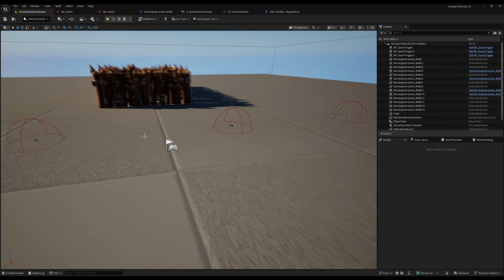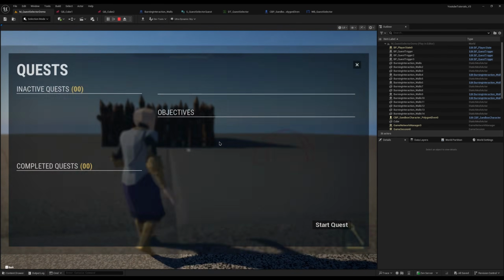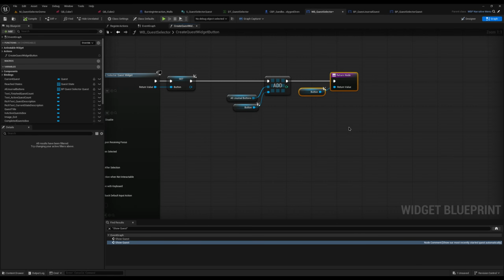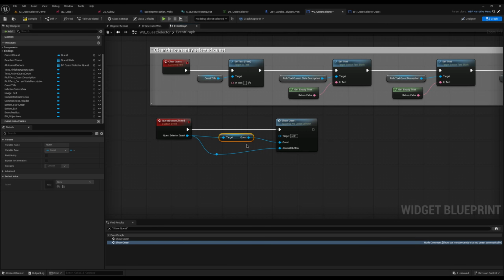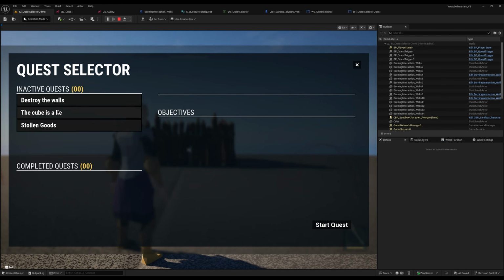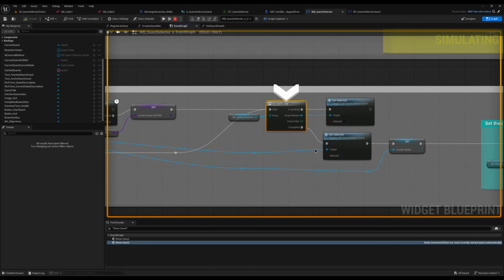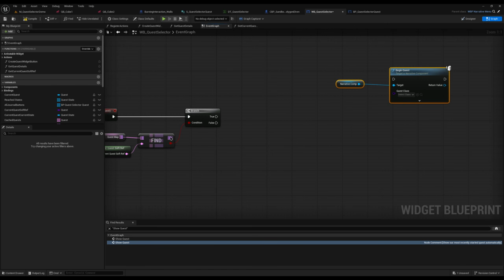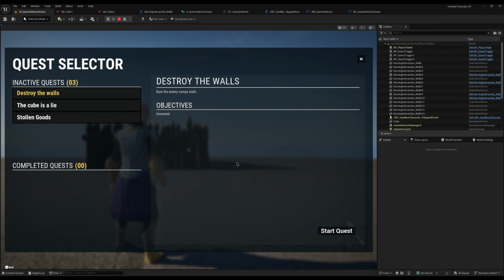Quest Select System in Unreal Engine 5 - Part 2 | Creating the UI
Welcome back to the Quest Selector series!

In Part 1, we designed the system and created the structures needed to safely jump between quests without breaking progression.

Now it's time to build the actual Quest Selector UI.

Players will be able to browse available quests and instantly jump to specific points within the game, making this system useful for both players and developers.

🧠 What We Cover:
✅ Creating the Quest Selector UI
✅ Displaying available quests
✅ Reading quest data structures
✅ Selecting quest entries
✅ Triggering quest jumps
✅ Connecting UI to gameplay systems
✅ Preparing the system for expansion

This type of tool is incredibly useful for:
• Quest-heavy RPGs
• Testing game content
• QA workflows
• Story-driven games
• Developer cheat menus

By the end of this episode, you'll have a fully functional Quest Selection screen integrated into your project.

🔷 Chapters:
00:00 - Intro
01:29 - Widget copying
00:00 - Widget code
00:00 - Starting quests
00:00 - Outro